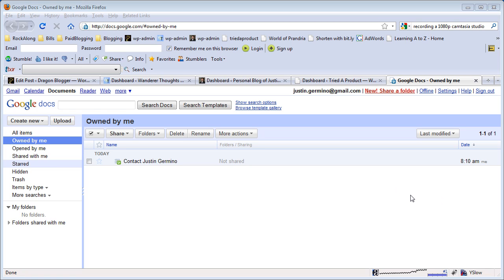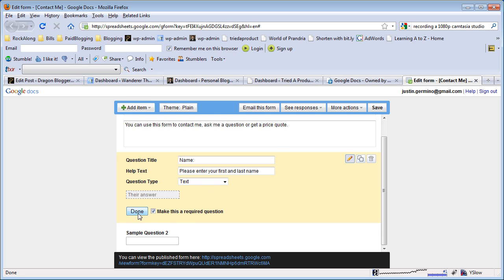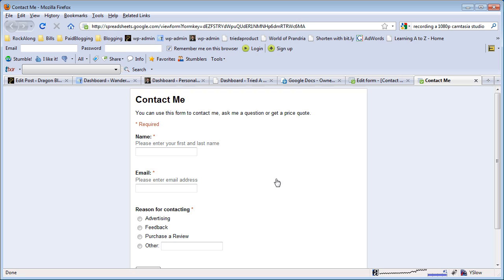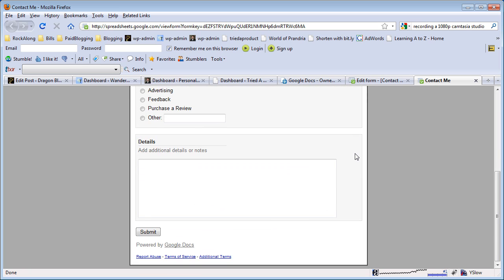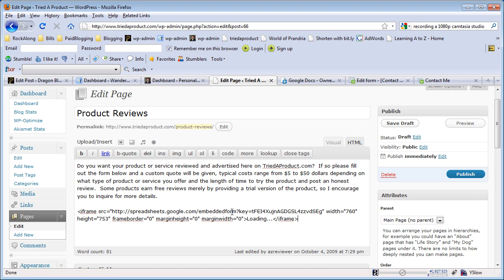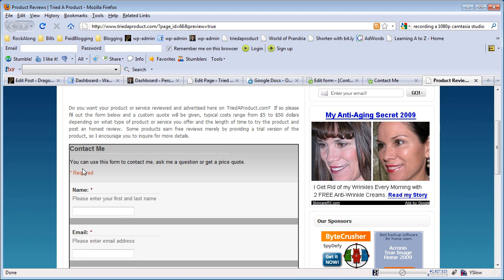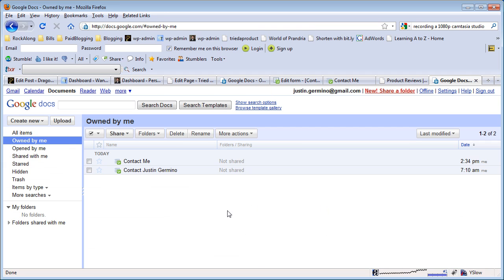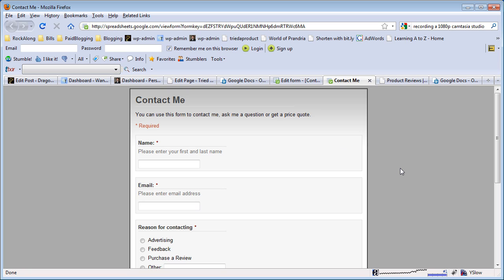How to Embed Google Docs Form in Wordpress Video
on how to use Google Docs to create a form you can embed in your wordpress blog, includes how to get email updates and use a visual theme.